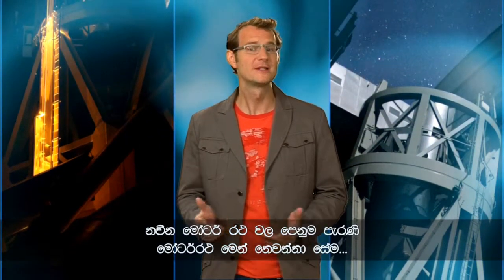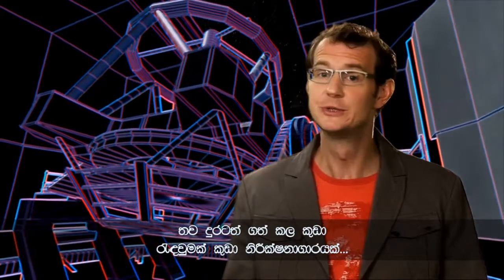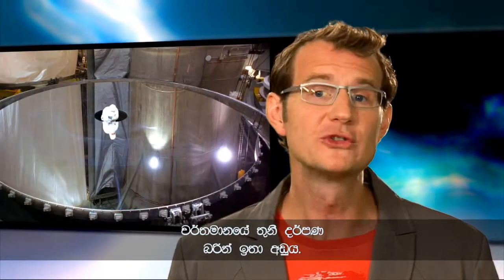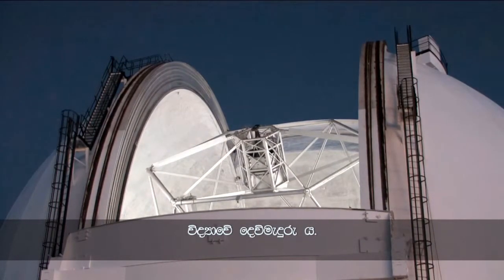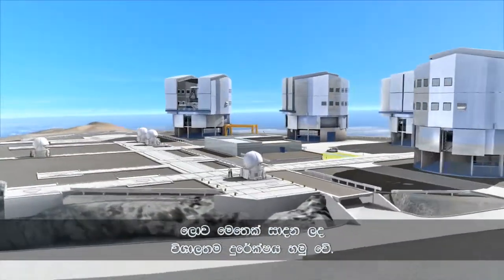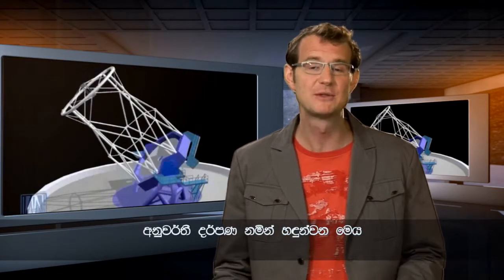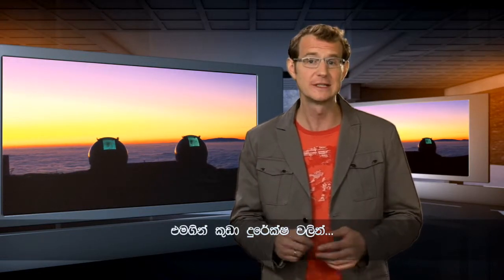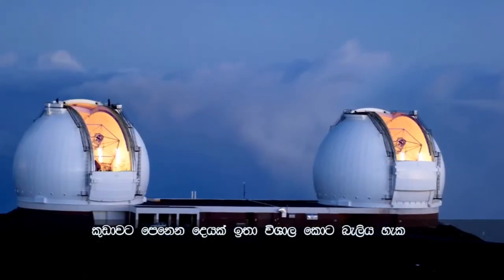Eyes on the Skies - අහසට යොමු වූ නෙත් - 03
අහසට යොමු වූ නෙත්
වසර 400ක් පුරා දුරේක්ෂයෙන් හෙලි වූ සත්‍යය
අහසට යොමූ වූ නෙත් වාර්ථා වැඩසටහන 2009 ජාත්‍යන්තර තාරකාවිද්‍යා වසරේ නිල වාර්තා වැඩසටහනයි. ගැලිලියෝ ගැලිලි විසින් තාරකාවිද්‍යාව සඳහා මුලින්ම දුරේක්ෂය භාවිතා කල දින සිට 2009 වසරට, වසර 400ක් සපිරේ. එම සියවස් හතරක කාලය පුරා දුරේක්ෂයේ විකාශය පිළිබඳව මෙම වාර්තා වැඩසටහනින් සාකච්ඡා කරනු ලබයි. මෙම වැඩසටහන 2009 වසර පුරාවට ලොව වටා රටවල් ගණනාවක Eyes on the Skies නමින් රූපවාහිනිය හරහා ඉංග්‍රීසි ඇතුළු ‍තවත් භාෂා 33කින් විකාශය විය.

The Eyes on the Skies is a movie produced as standard DVD and Blu-ray format, freely available for TV broadcasters and for public events carried out by educators, science centres, planetariums, amateur astronomers etc. (send your email, postal address plus a justification to us ). It explores the many facets of the telescope — the historical development, the scientific importance, the technological breakthroughs, and also the people behind this ground-breaking invention, their triumphs and failures.

වාර්තා වැඩසටහන පරිච්ඡේද හතකින් සමන්විත ය.

තෙවන පරිච්ඡේදය
තාක්ෂණය පිහිටට - Technology to the Rescue
1970 සහ 1980 වන විට විශාල දුරේක්ෂ තැනිය හැකි බව විද්‍යාඥයින් හට අවබෝධ විය. තවද පැහැදිලි ඡායාරූප බලා ගැනීම පිණිස අනුවර්තී දර්පණ සහ ඉන්ටර්ෆෙරෝමෙට්‍රි වැනි ක්‍රම ද යොදාගන්නා ලදී.